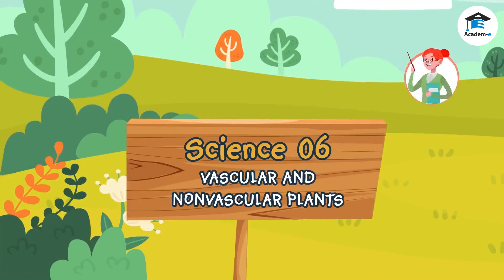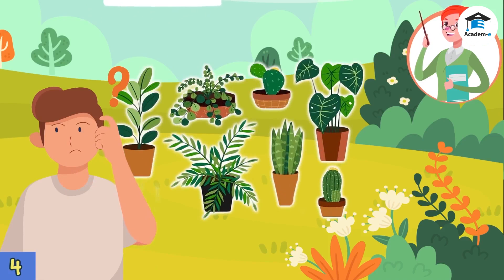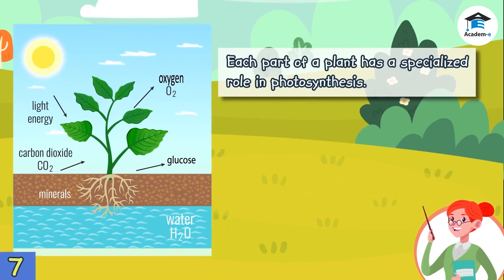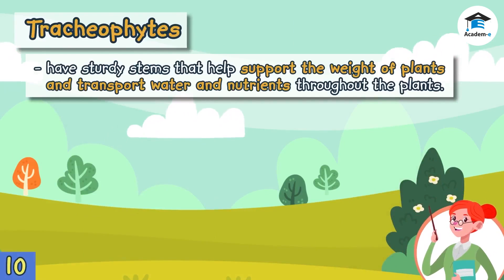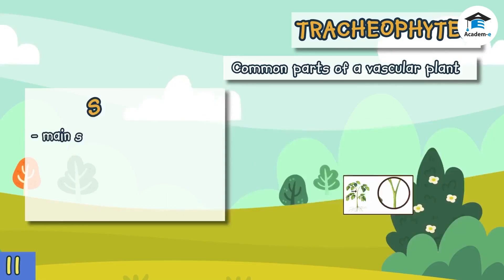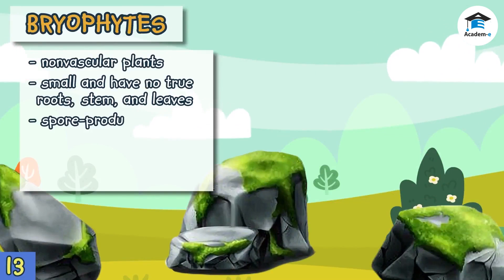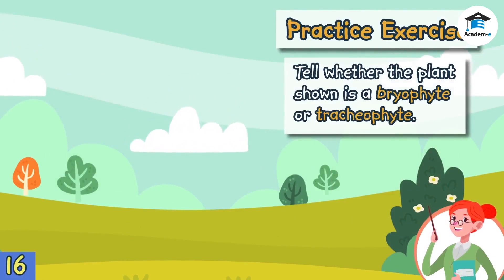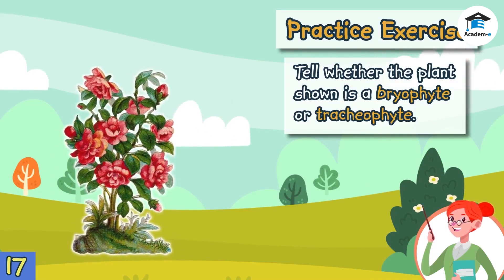SCIENCE06L11: Vascular and Nonvascular Plants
OBJECTIVES
 Describe the structure of tracheophytes and bryophytes
 Compare and contrast tracheophytes and bryophytes
 Classify plants whether they are tracheophytes or bryophytes